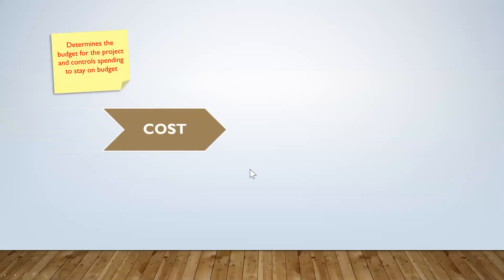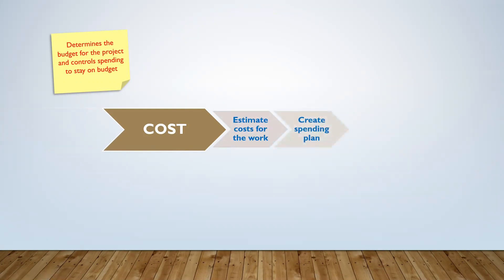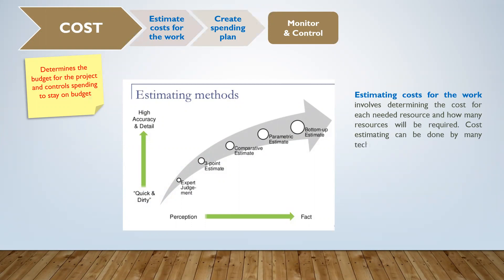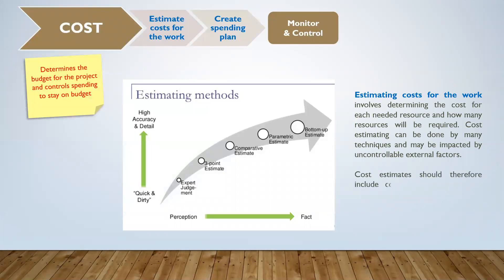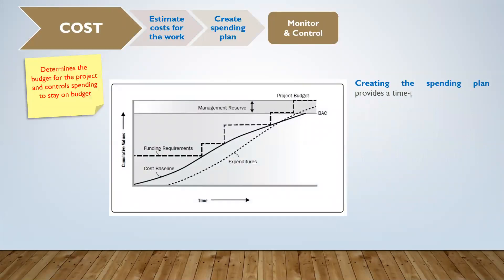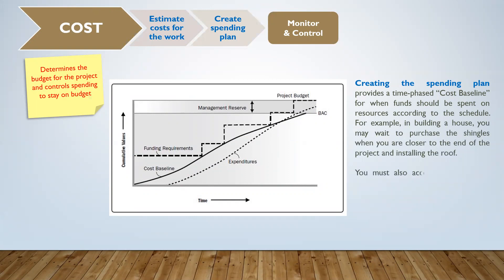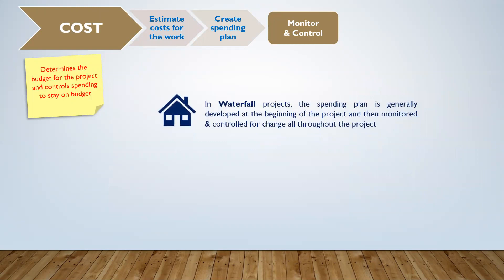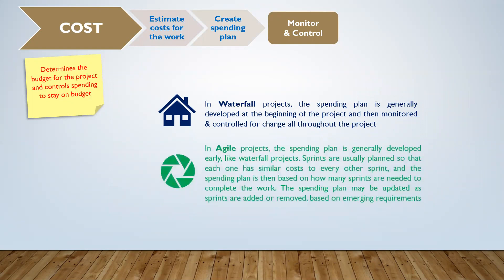Project Cost Basics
This video covers the fundamental concepts of project cost management related to waterfall and agile projects.